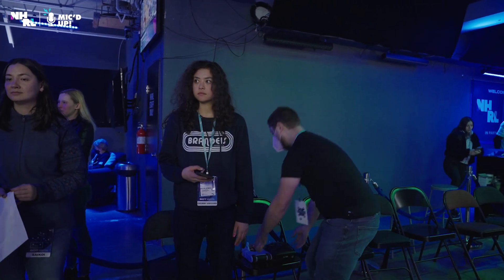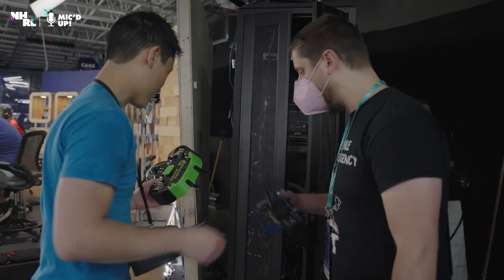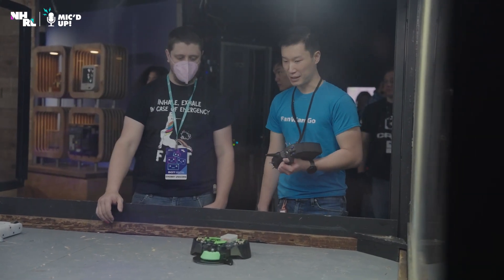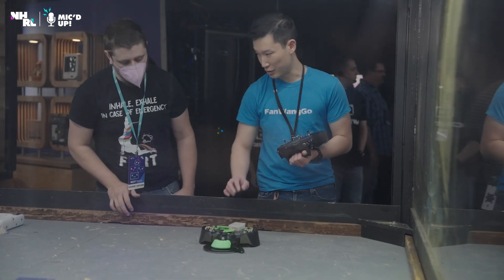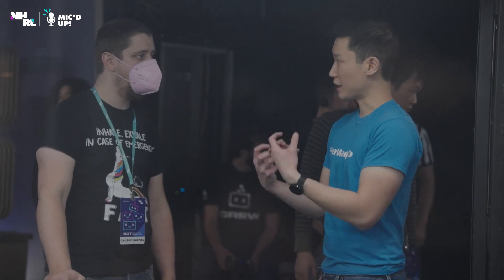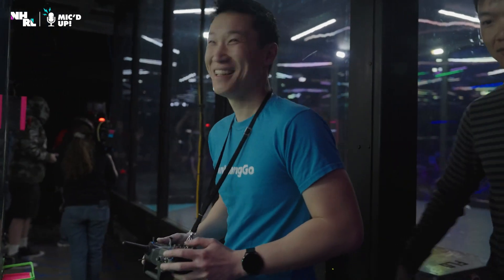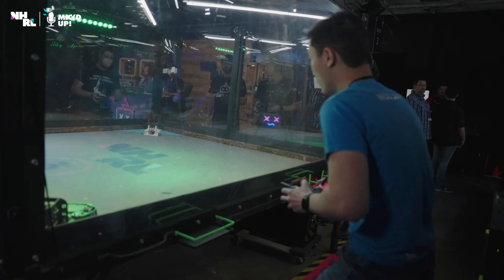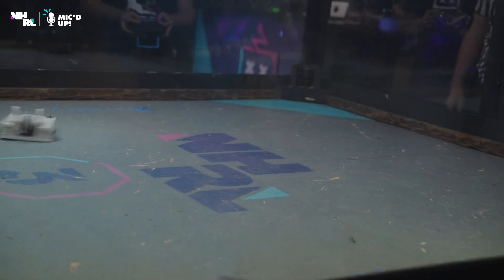This is what it's like to fight Jamison Go, a World Champion & perfectionist robot builder. Mic'd Up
This is what it's like to fight Jamison Go, a World Champion perfectionist robot builder. Mic'd Up brings you as close to the action without having to get inside the cage and see the fight from the point of view of the builders.

Here we watch Jamison Go with Silent Spring go up against Chubby Unicorn from Tim Hebert, their first fight at NHRL's $1Million World Championship.

Listen to what they chat about before, during and after the match.

NHRL is the biggest and most accessible robot combat league in the world, home of the 3lb, 12lb and 30lb robot combat world championships.

We are one of the toughest places to win, but also one of the most friendly and welcoming for all ages and experience.

We have 6 live events per year, streamed exclusively on YouTube, where competitors battle to earn a place at the World Championships at the end of each season. We hand out tens of thousands of dollars in prize money every year.

If you want to build for or compete at NHRL, joining our Discord server is a great place to start to chat to other friendly, welcoming builders

Our core values are:
► Put Builders First
► Be Fun and Accessible
► Be Creative and Innovative... Safely
► Challenge and be Challenged
► Bias for Action and Always Learning